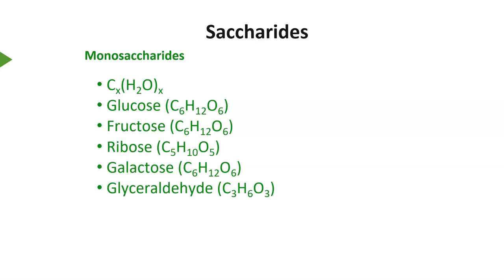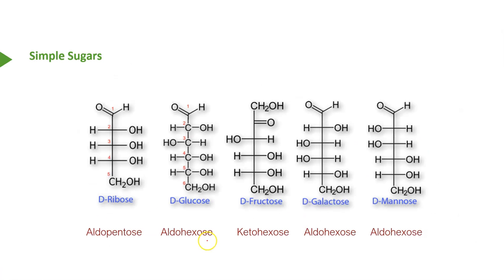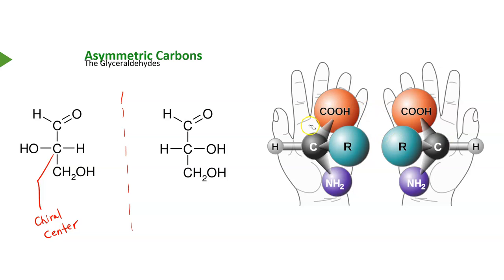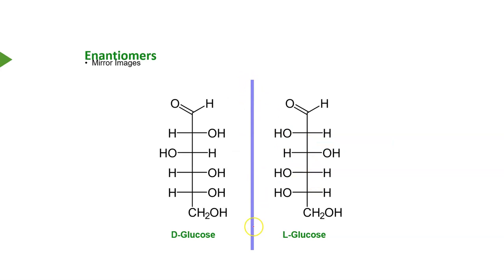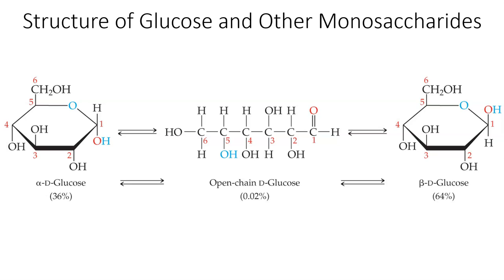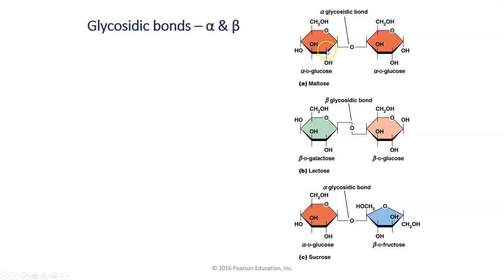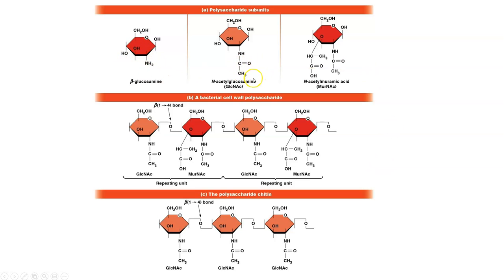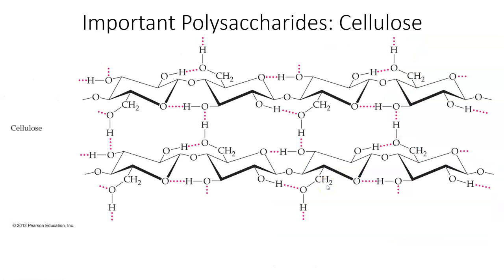Carbohydrates for GOB Chemistry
This video helps to understand the different naming conventions of carbohydrates. It also discusses how to identify the different types and I provide some examples of where they can be found in various biochemicals.